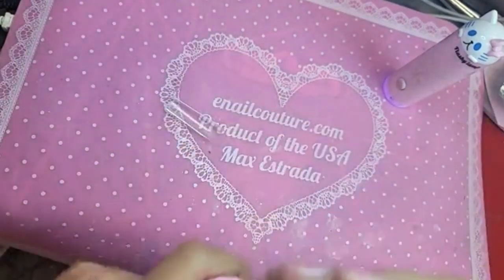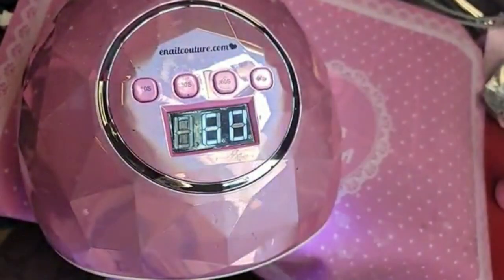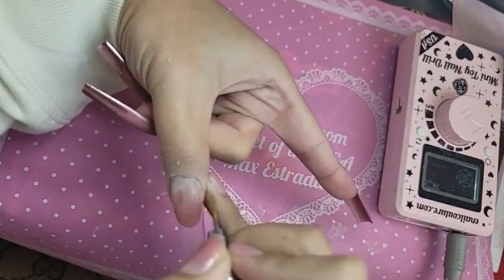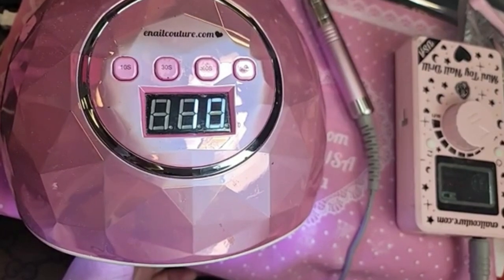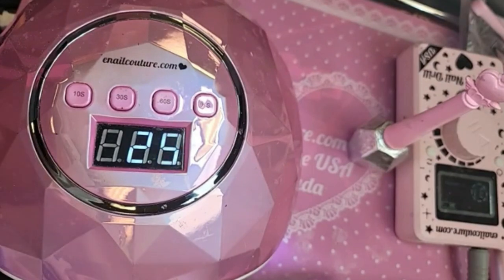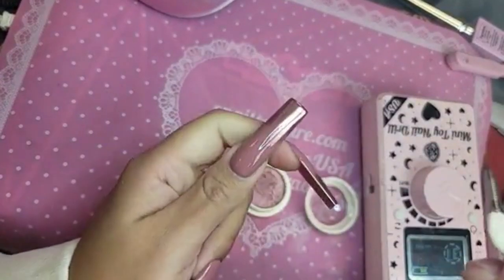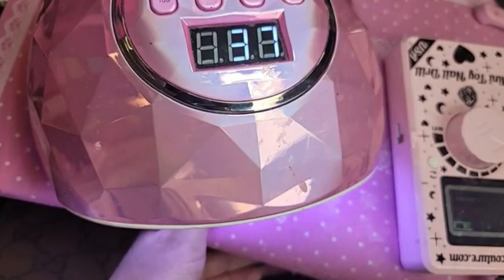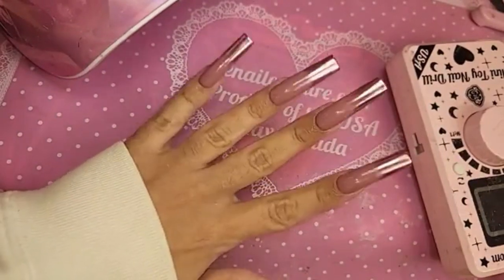123go extreme square rose gold vibes - Max Estrada